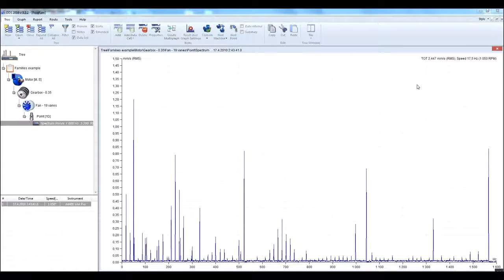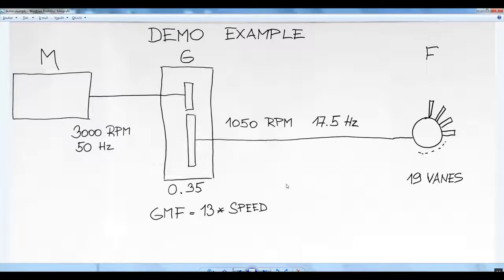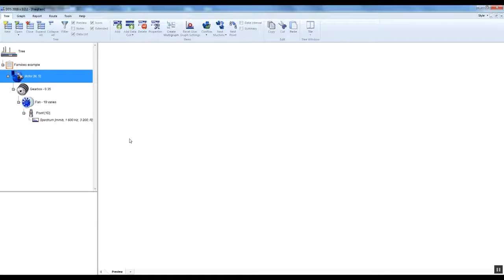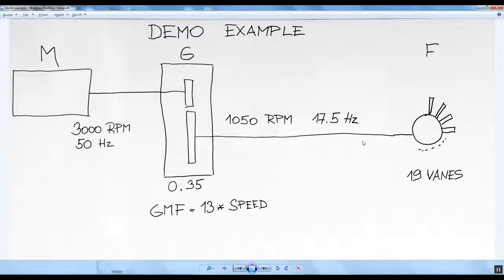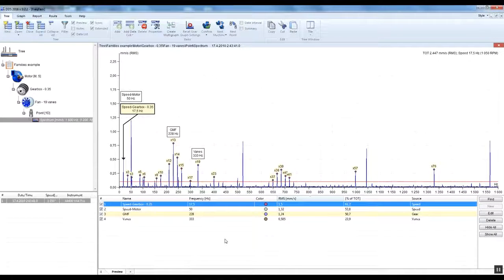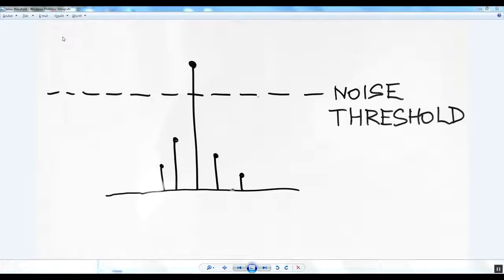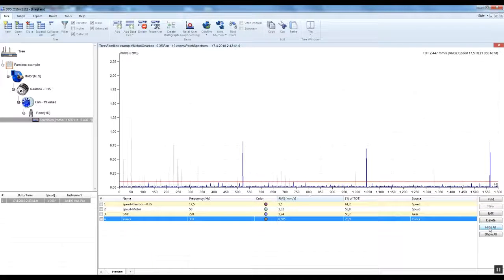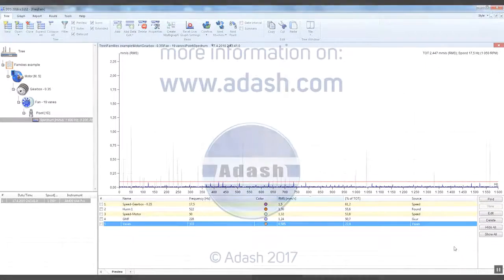Adash DDS tutorial 06 How to decode FFT using Families function